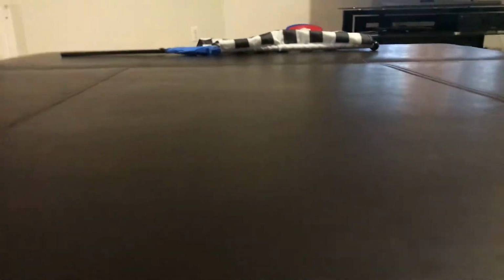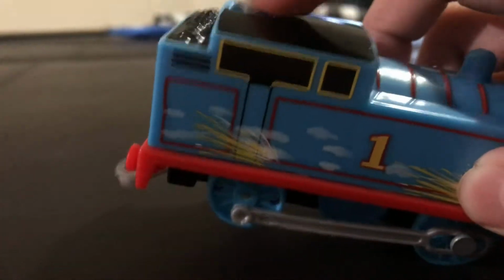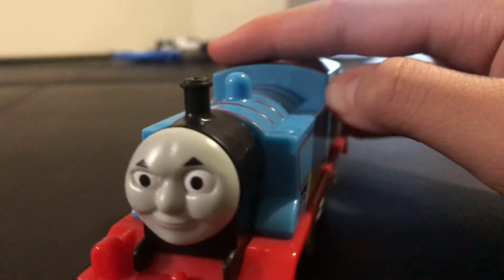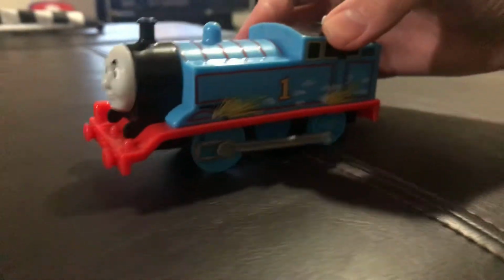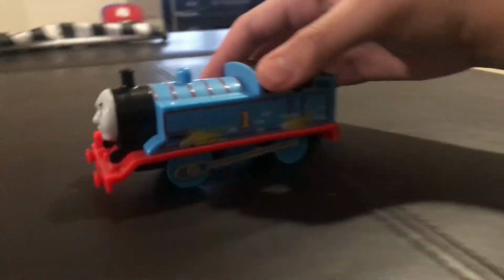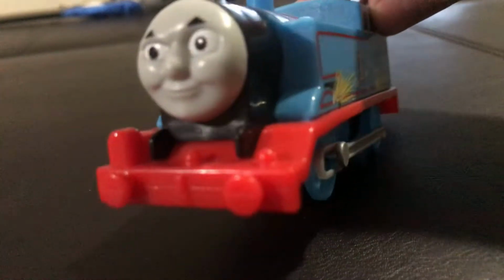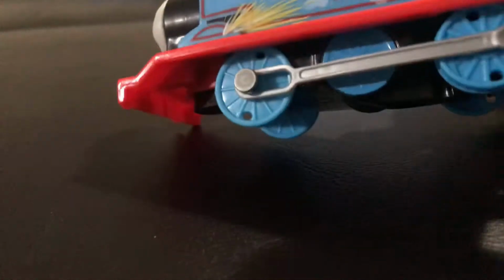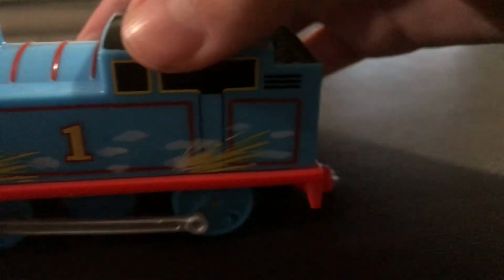My custom free roll Thomas